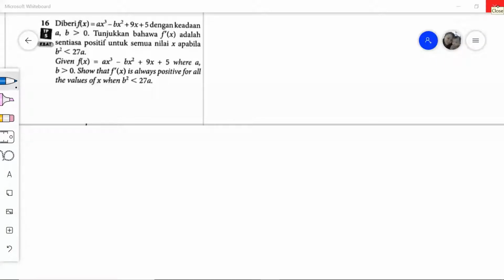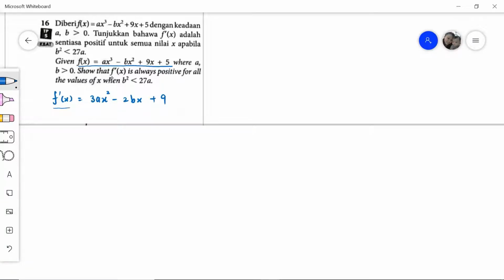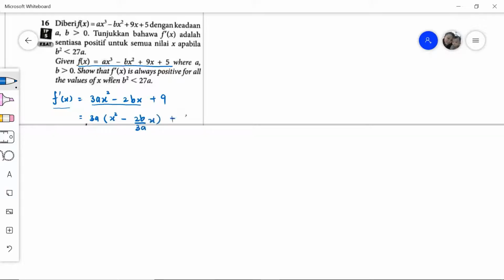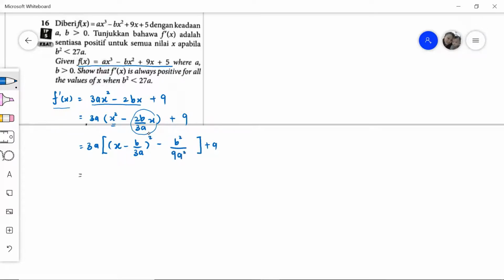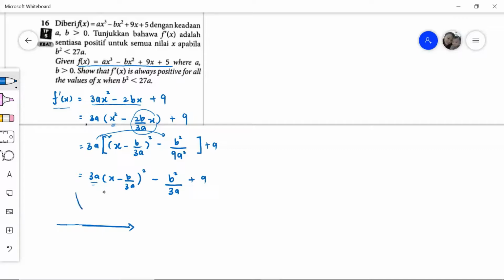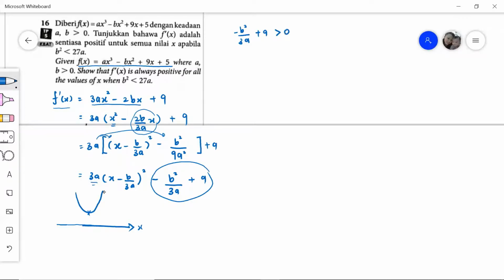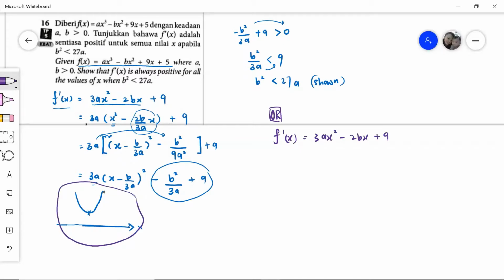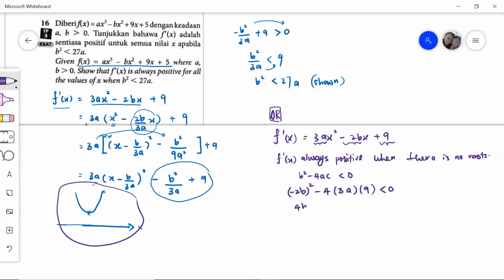Praktis Intensif 2 Praktis Formatif Q16